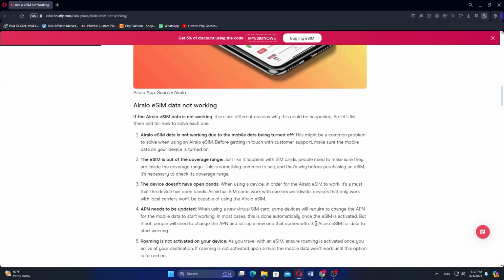Airalo Esim Not Connecting To Internet | How To Fix Airalo Esim Not Working